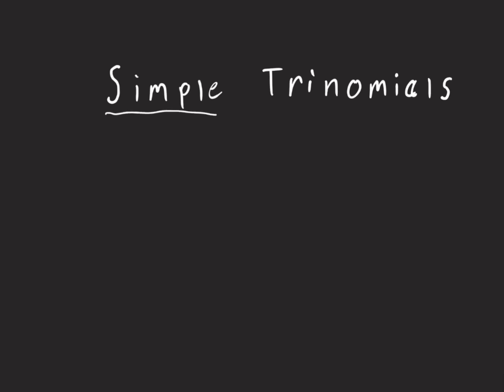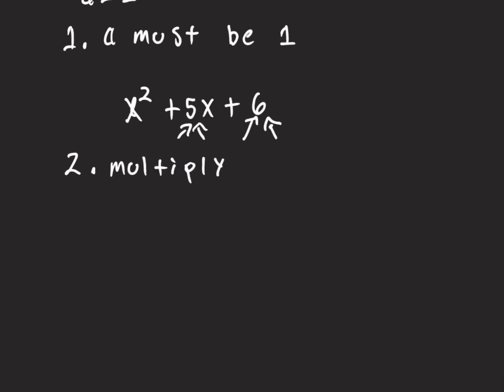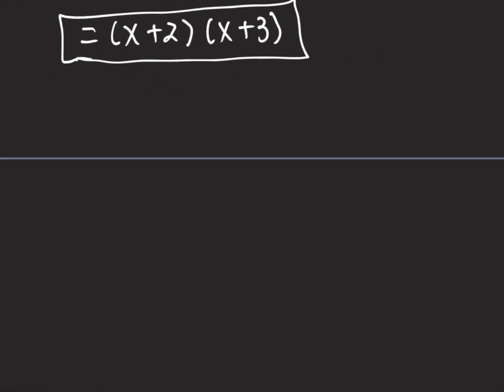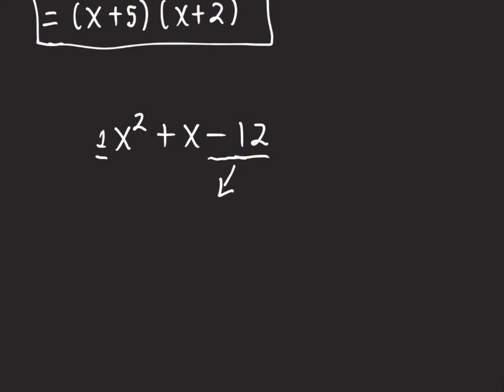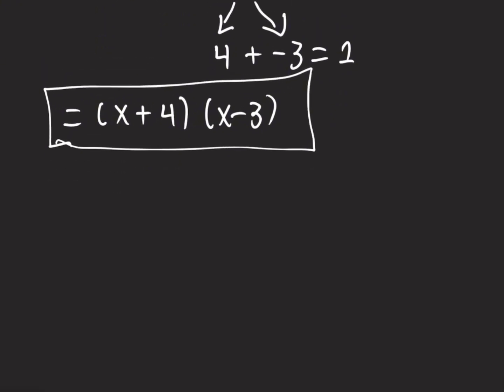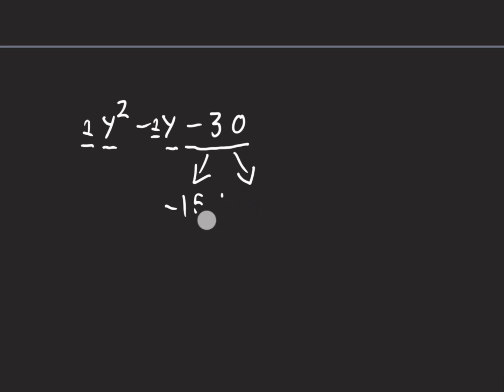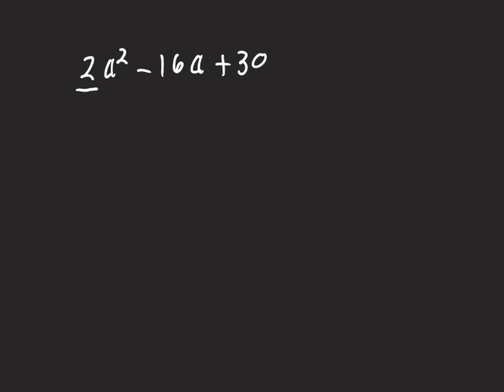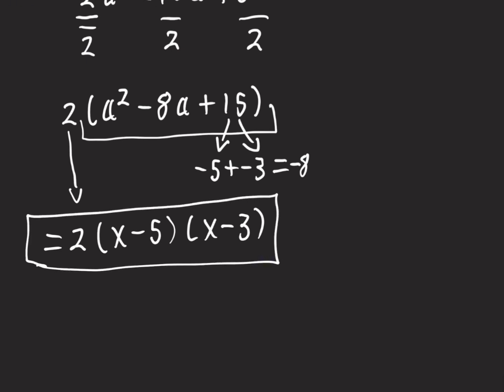Simple Trinomial Factoring Explained — Step-by-Step for Beginners! (Lesson 1)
In this video, we break down how to factor simple trinomials — the first and most important step in factoring algebraic expressions!

You’ll learn:
✳️ What is a simple trinomial
✳️ The step-by-step process to factor simple trinomials

📘 Perfect for high school algebra and anyone reviewing the basics of factoring.

👉 Watch until the end for practice examples and test your understanding!